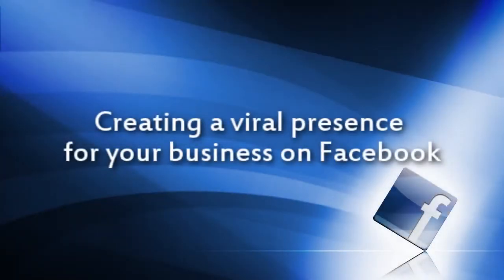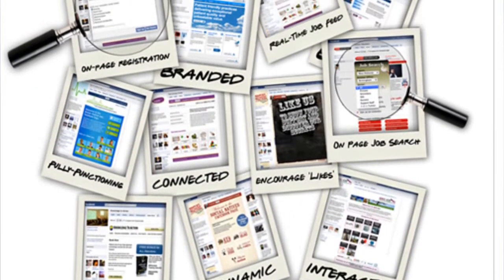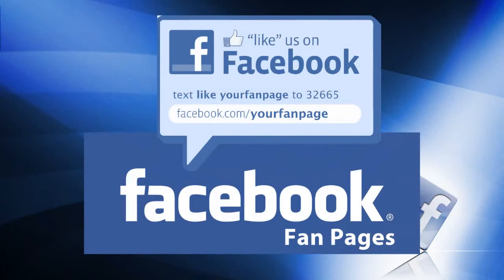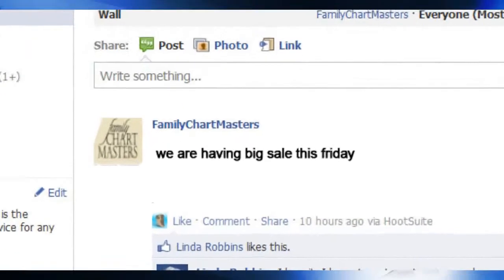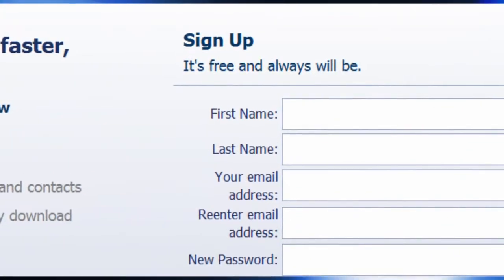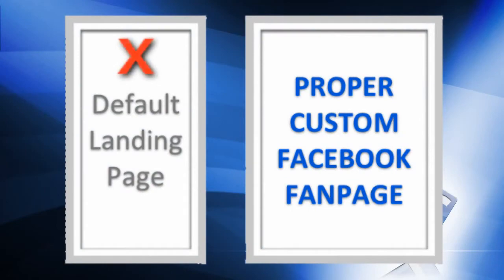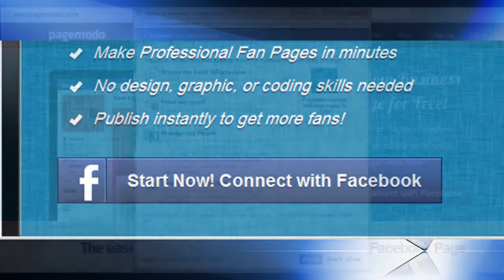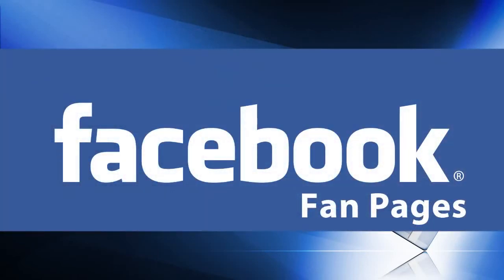Promoting Your FaceBook Business Page - Training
helps you to go viral with your FaceBook business page. Having a good page is fine but getting people to see it and like it is where the local business marketing game is won on the social media scene.